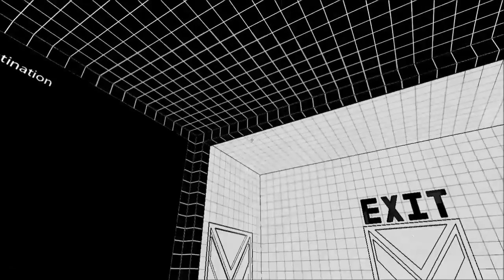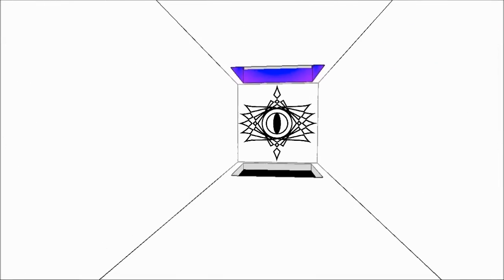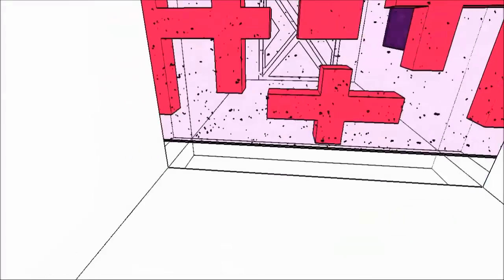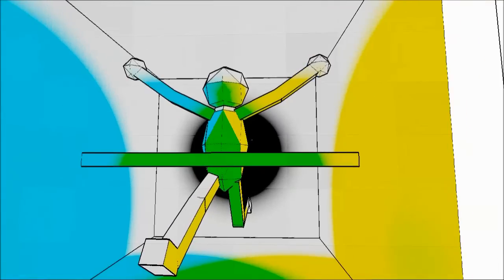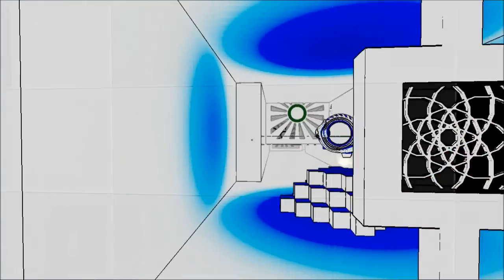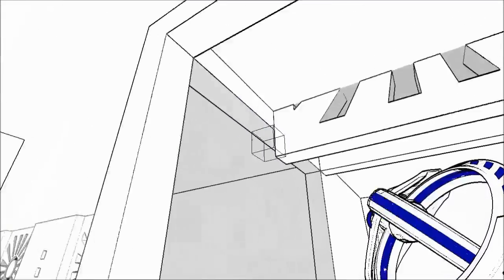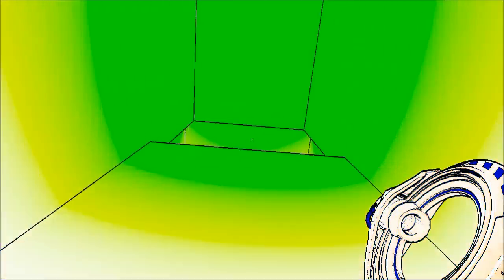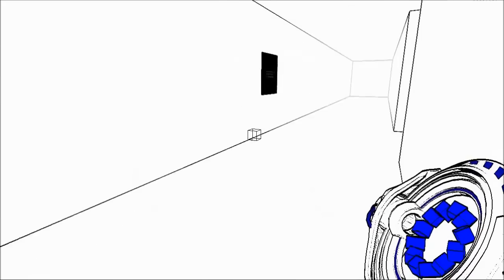Let's Play Antichamber - Non-Euclidean Lightmare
For the love of all that's good and holy, go and buy this off Steam! This game is beyond amazing, just for the fact it completely screws with your mind as a regular exercise!

See, THIS is why we should support the indie industry, people! Because of true GEMS like this one!